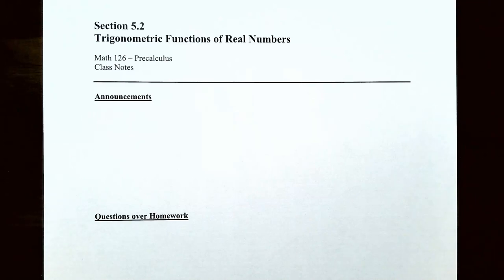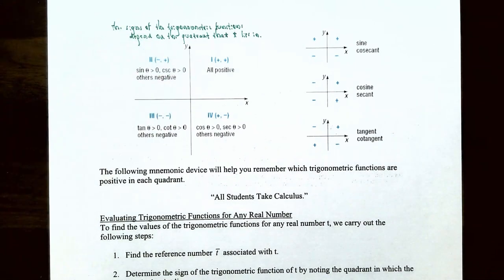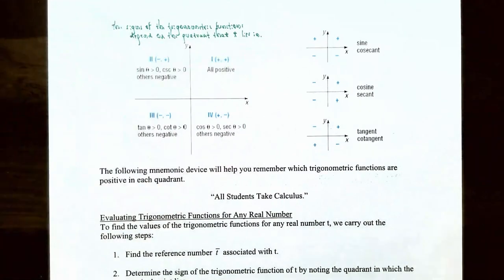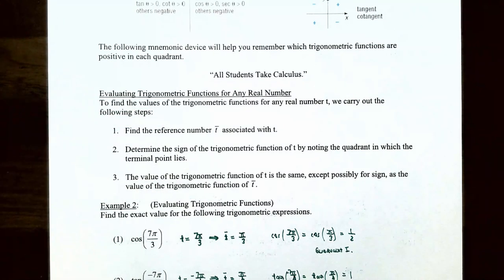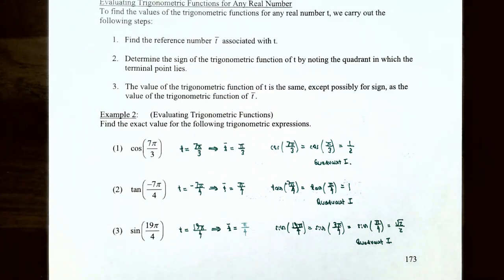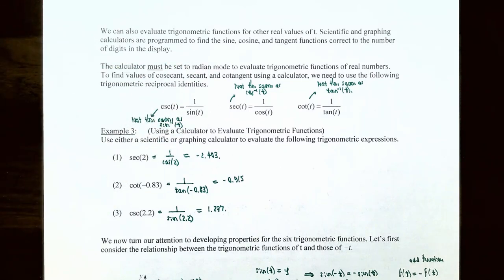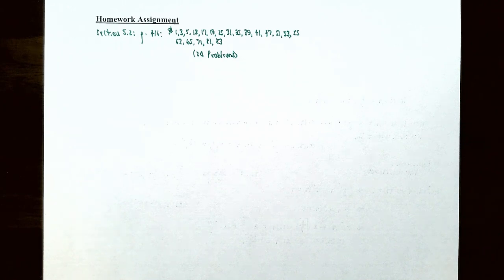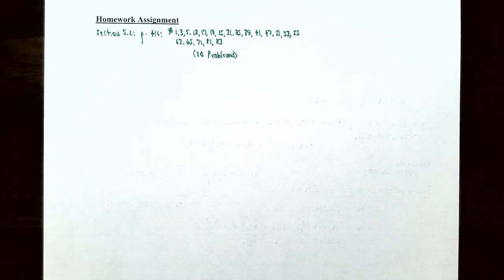Values of the Trigonometric Functions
In this video, we find and use the reference angles to evaluate trigonometric functions, use properties of even and odd trigonometric functions, and recognize and use fundamental trigonometric identities. Determining the values of five trigonometric functions are discussed whenever we know one provided trigonometric function value.